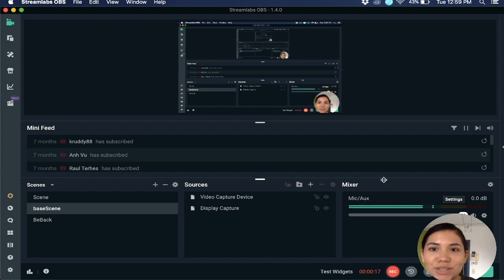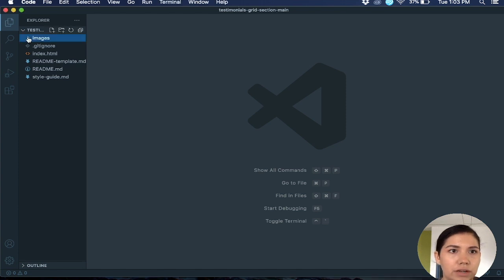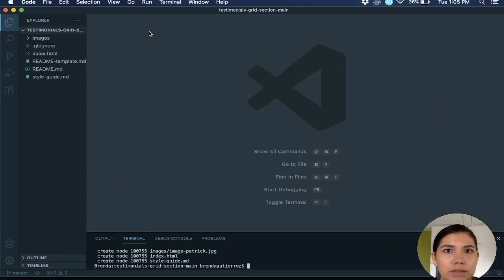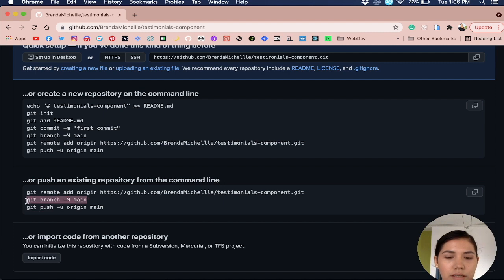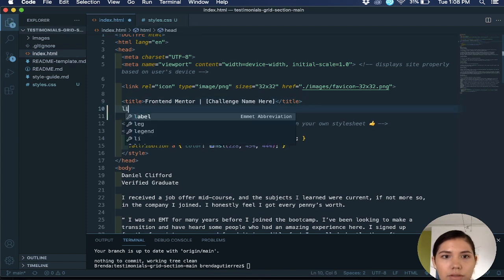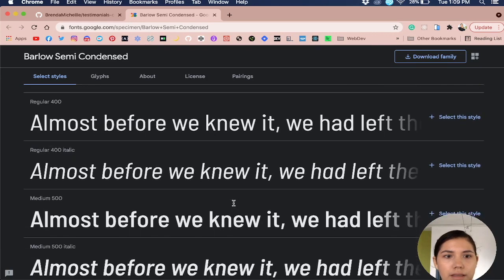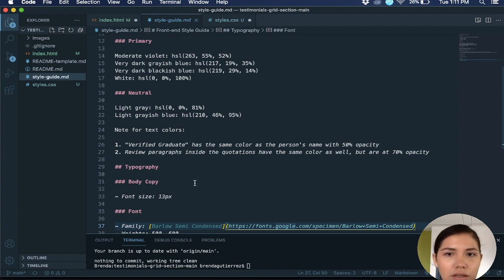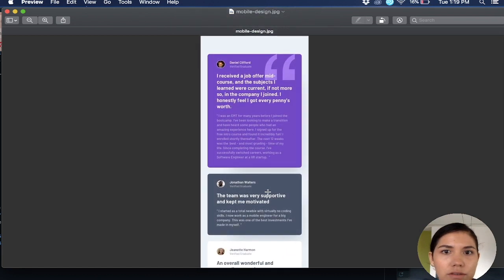Testimonials Grid Section - Front end mentor challenge | Coding Project Setup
Lets work on this frontendmentor project together! This will be a 3 part video. In this video, we will be downloading the starter files, creating a GitHub repo, and setting up the basics for your HTML and CSS files.

Chapters:
0:00 Download Starter Files
0:50 Create Github Repository
06:00 Basic HTML & CSS setup